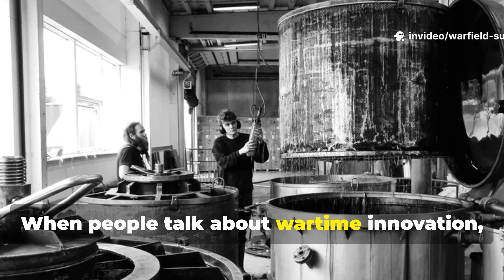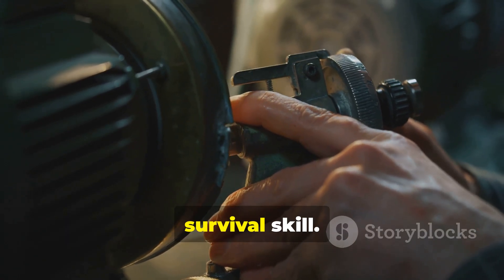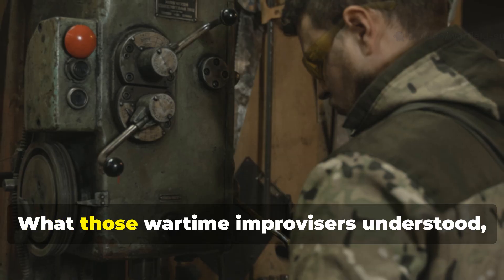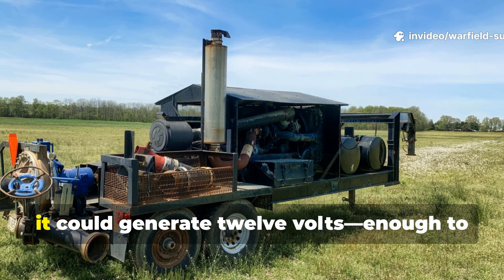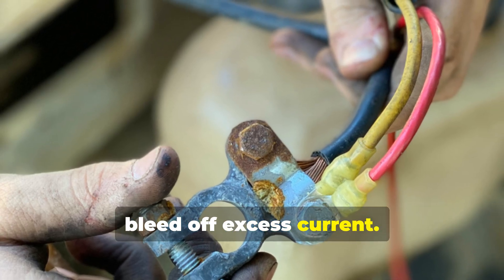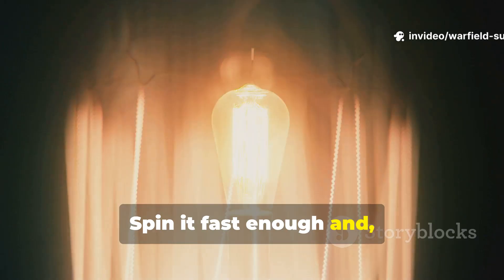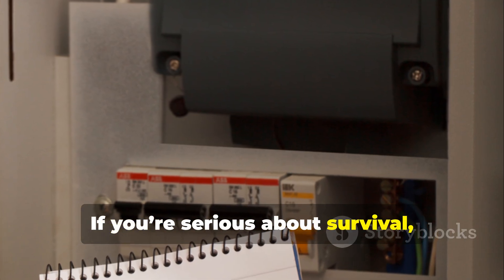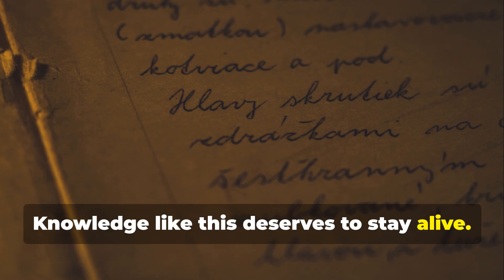WWII Soldiers Built a WORKING Generator From Junk Metal—And It Still Works Today!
When WWII soldiers ran out of fuel and supplies, they didn’t give up—they invented power from nothing. This documentary-style guide uncovers the forgotten wartime hack that turned junk metal, broken bikes, and salvaged wire into a working electric generator that could power radios, lights, and vital field gear in the middle of war-torn chaos.

In this episode of Warfield Survival, we dive deep into the real field-engineering tactics used by soldiers who had no access to resources yet managed to create functional electricity from battlefield scrap. You’ll see how understanding basic electromagnetic principles, alternators, hand-cranked generators, and makeshift water or wind turbines saved lives when conventional power was gone.

This is more than history—it’s practical off-grid survival engineering you can still use today. Learn how you could build your own generator from discarded car parts, an old drill motor, or even a bicycle setup. If you’re a WWII enthusiast, survivalist, or DIY energy experimenter, this episode shows exactly how wartime ingenuity can still power modern independence.

What you’ll discover:

How WWII soldiers created electricity using only scavenged materials.

The science of electromagnetic induction simplified for real-world use.

Practical modern examples of building a generator using car alternators or motors.

The survival mindset that makes innovation possible under any conditions.

The lesson is clear: knowledge is power—literally. Don’t wait for perfect tools. Learn the principles, apply them, and you’ll never be powerless again.

If you enjoy true wartime engineering stories and want to uncover the forgotten field hacks that still work today, subscribe to Warfield Survival, hit the bell icon, and share this video with a fellow history or survival enthusiast.